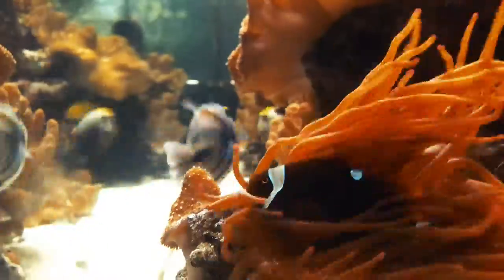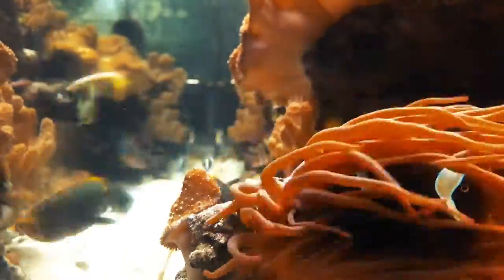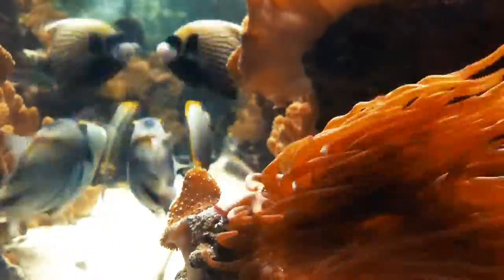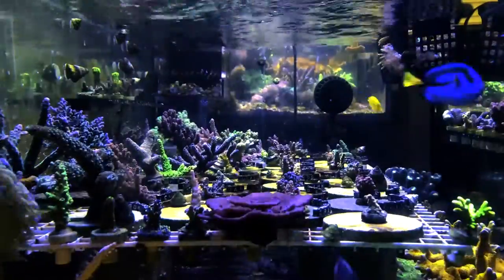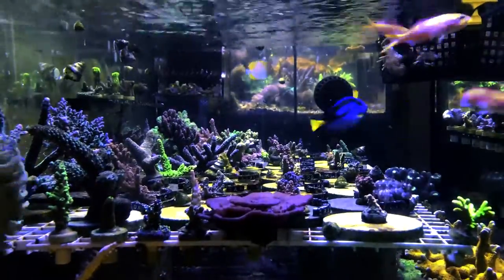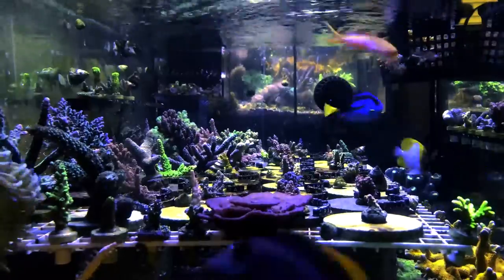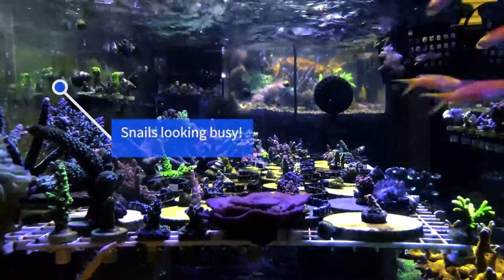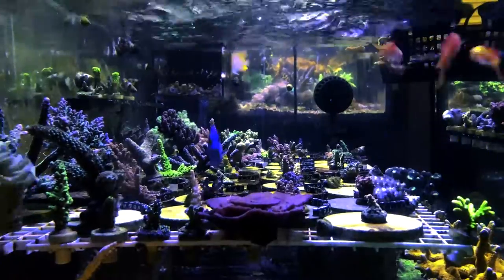Watch them snails run! (only happens in time-lapse videos)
Sharing a couple time lapse videos of both my 180 gallon reef and 80 gallon coral farm. Featuring my maroon clownfish with the anemone, and the snails in the 80 gallon.